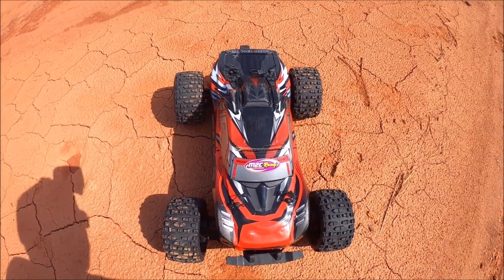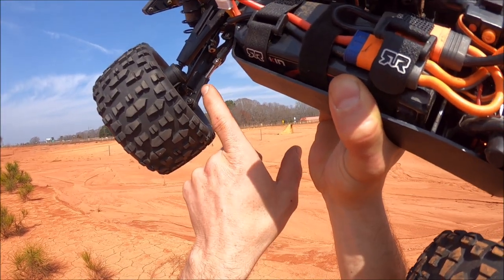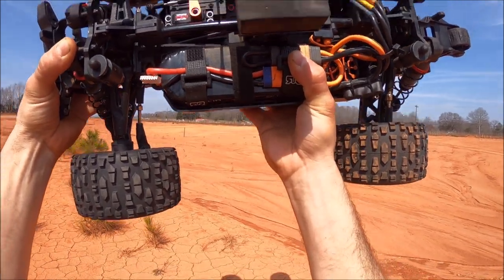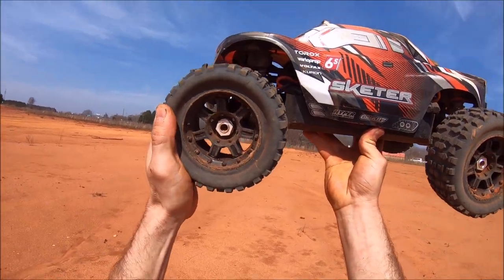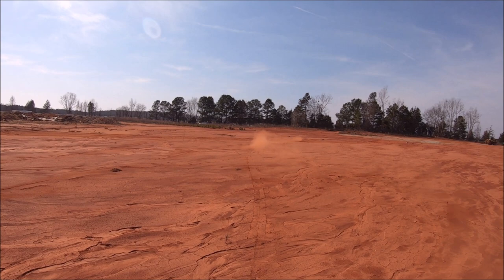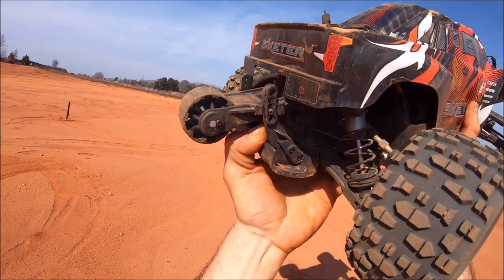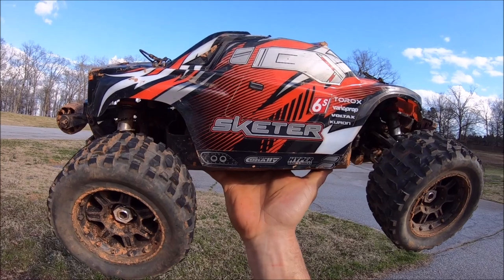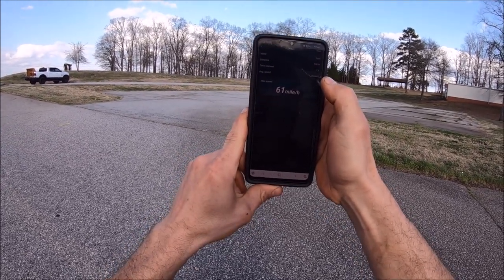INSANE FAST!😱Team Corally Sketer on 6s!!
Buy this truck here!

Out for a run with the new Team Corally Sketer! This time I'm trying 6s. What a HUGE difference it made! Running the Spektrum 2050kv motor and 150 amp ESC with a 15 tooth pinion. Also running 50k front, 200k center and 20k rear diff fluids. This truck definitely has a lot of potential! There are a couple of weak points that I will cover in the next video. I had a total blast running this truck again and look forward to the next bash! Big Props to @TeamCorally for really stepping up their game in 2022!